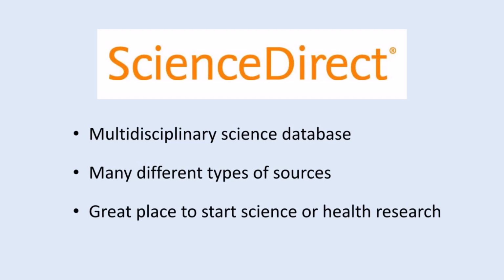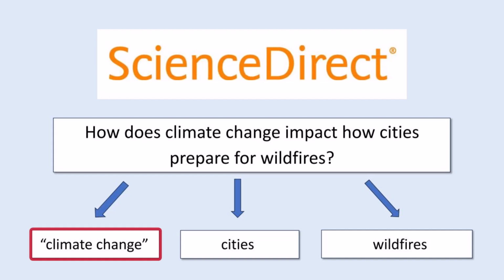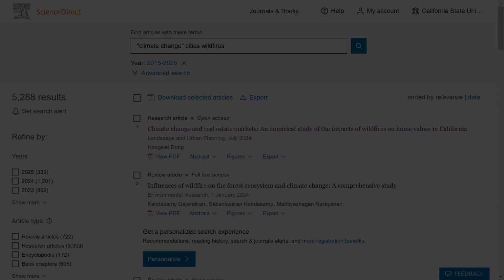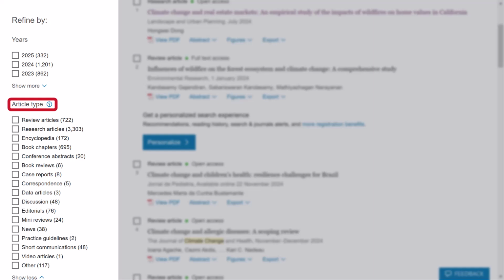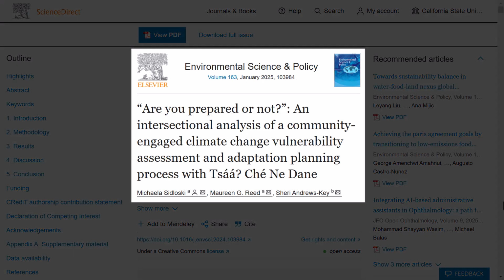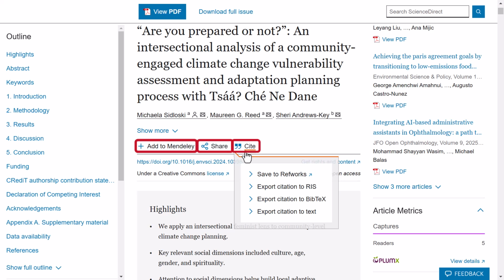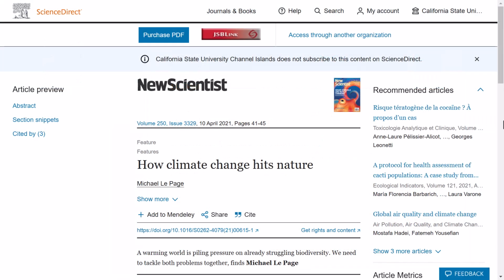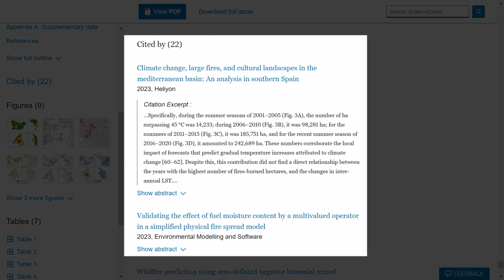ScienceDirect Database Tutorial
This database tutorial was created by MLIS graduate student Thomas Alexander from UCLA, as part of the Broome Library Information Literacy Internship at CSU Channel Islands.

00:00 Introduction
00:19 Locate database on library homepage
00:35 Performing an advanced search
02:18 The search results page
04:13 Item record page
05:39 Accessing the full text
06:49 Strategies for continuing your research
07:23 Closing